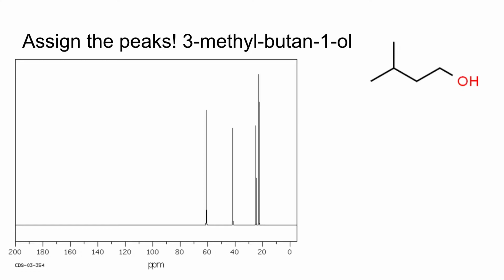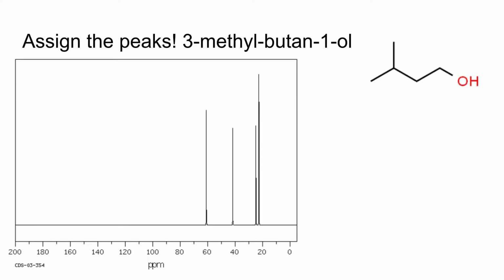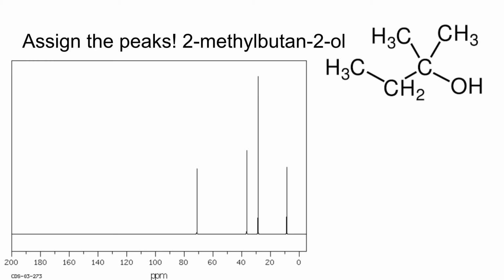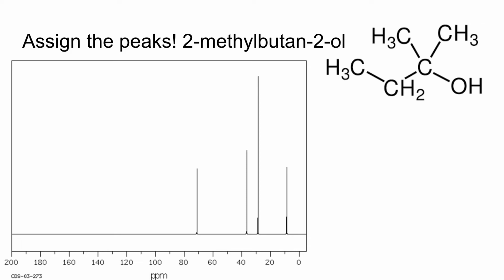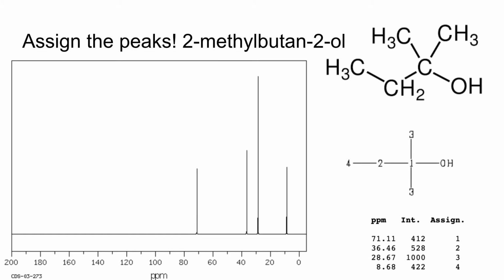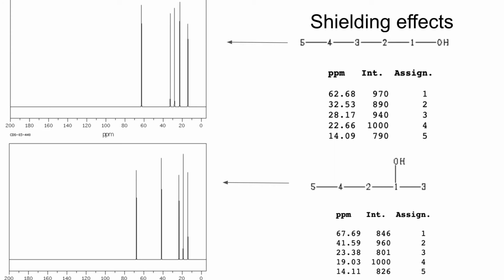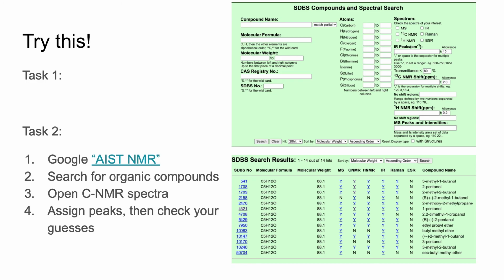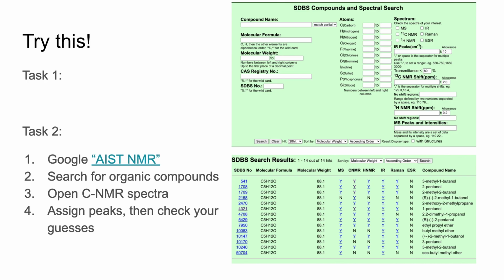NCEA Level 3 - NMR justification